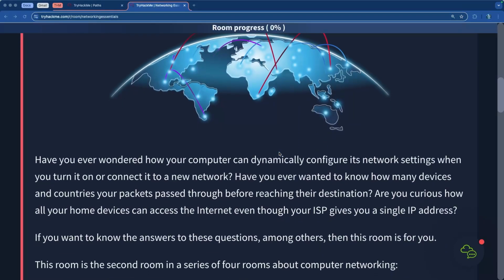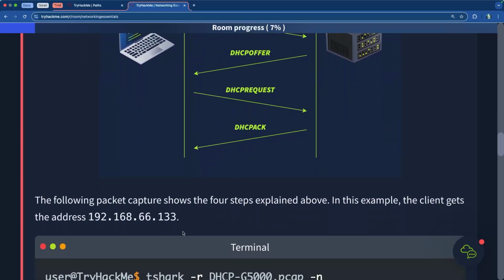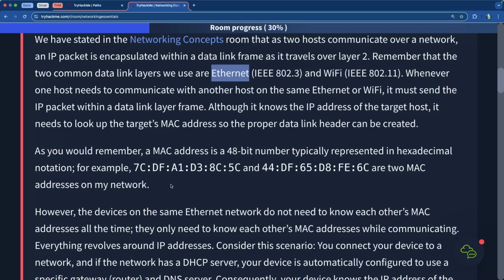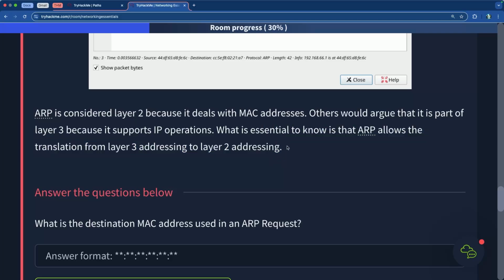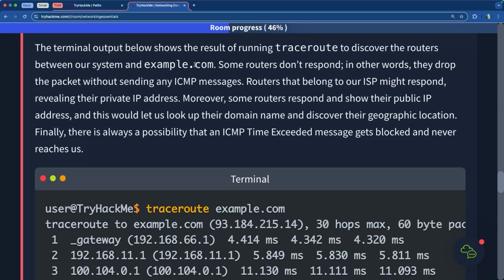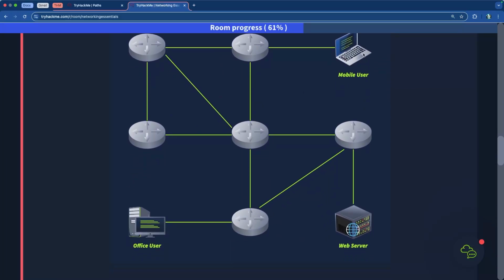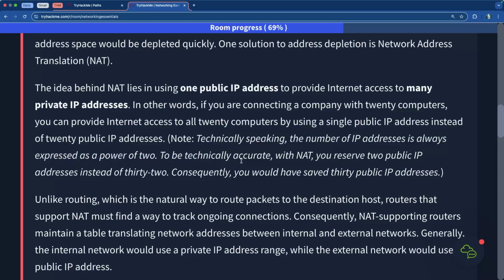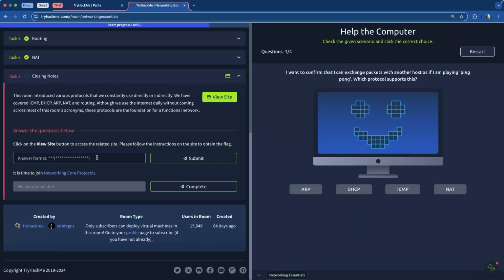CySec101 / EP.15 / Networking Essentials / TryHackMe Cyber Security For Beginners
- Bug Bounties
- Python Automations for CySec, PenTesting, SysAdmin
- Exclusive Content

Network Essentials Time Stamps:
00:00 Overview (Start Here)
00:49 Hackaholics Anonymous
01:55: Intro to Networking Essentials
03:21 DHCP: Give me My Network Settings
10:58 ARP: Layer 3 to Layer 2 Addressing
17:18 ICMP: Troubleshooting Networks
24:37 Routing
29:40 NAT
34:00 Closing Notes / Pop Quiz